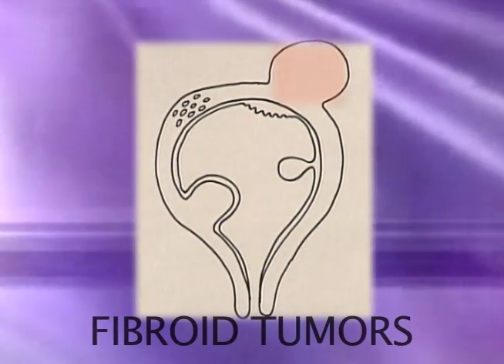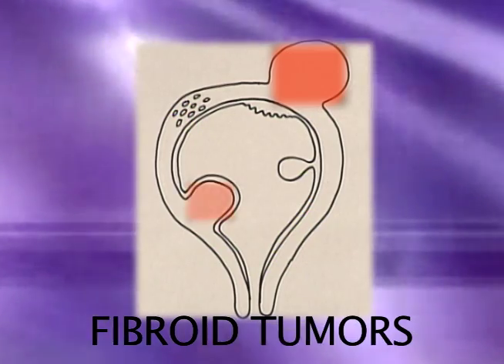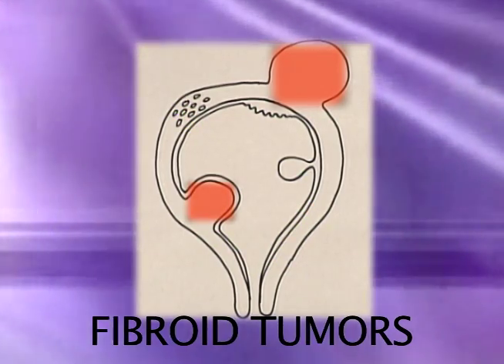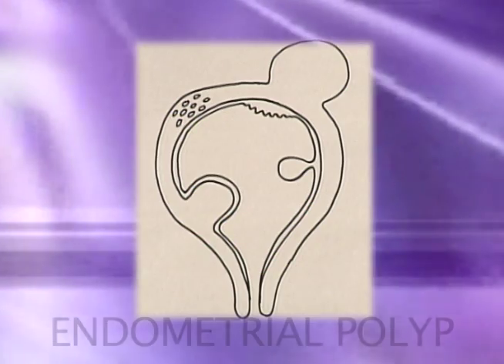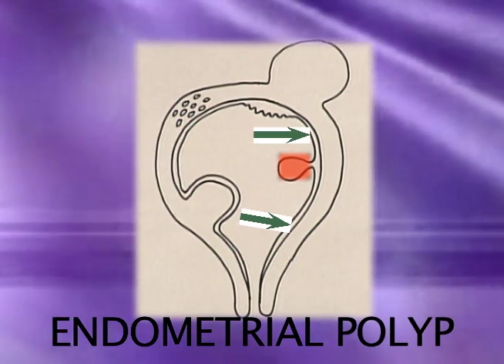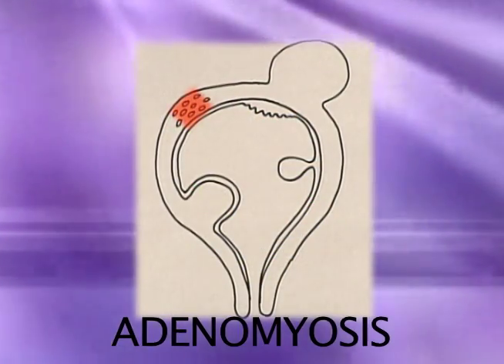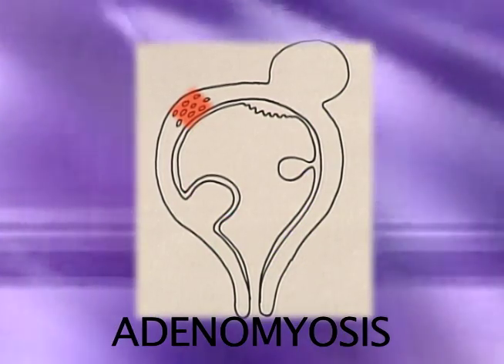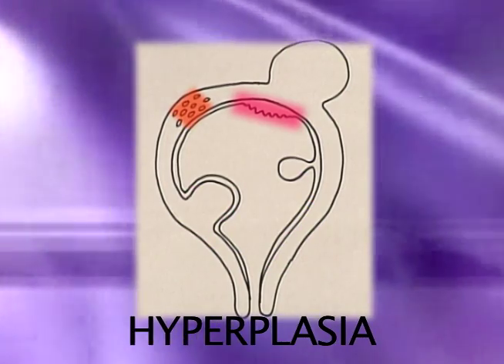Uterine Bleeding Disorders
OB/GYN Dr. Kenneth O'Kelley briefly explains common conditions that cause abnormal uterine bleeding. Topics discussed include fibroid tumors, endometrial polyps, adenomyosis and hyperplasia.